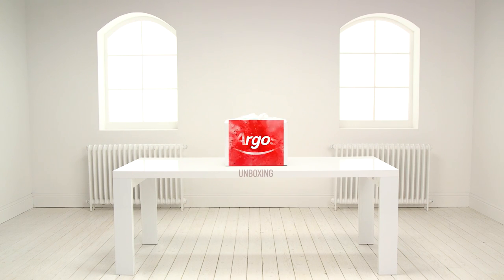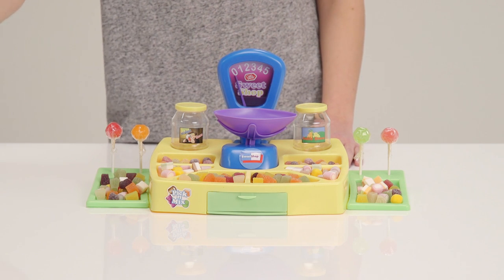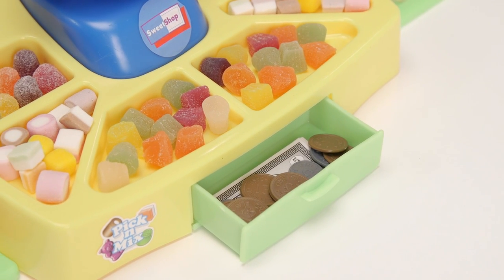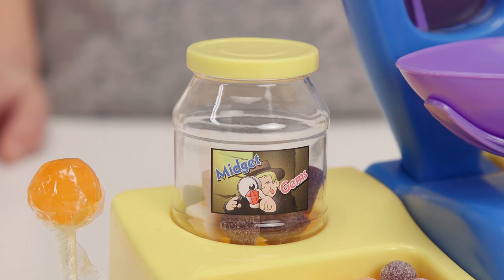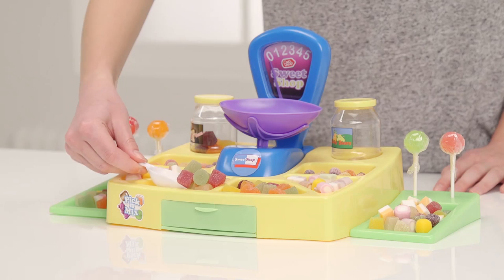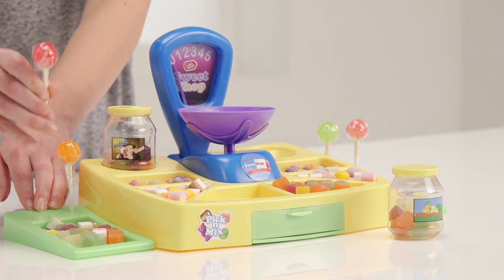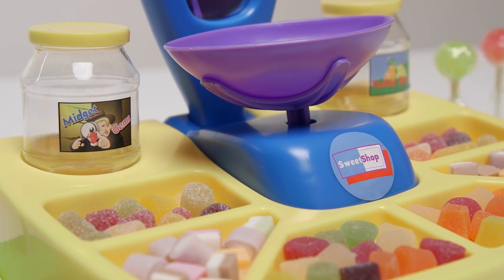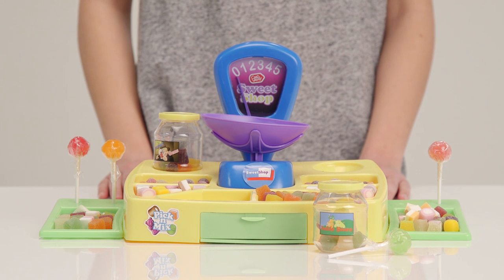Chad Valley Pick and Mix Sweet Shop - Argos Toy Unboxing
Welcome to the Argos Toy Unboxing, today we have the Pick 'n' Mix sweet shop from Chad Valley.